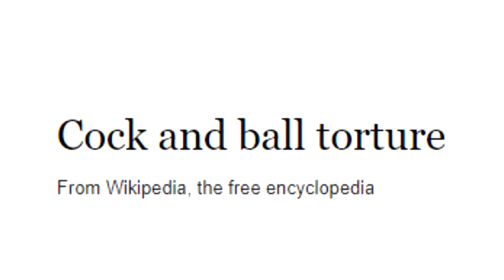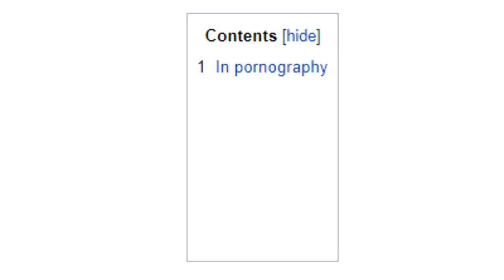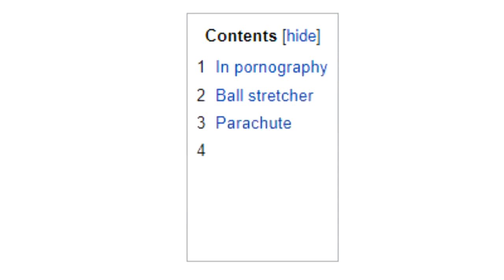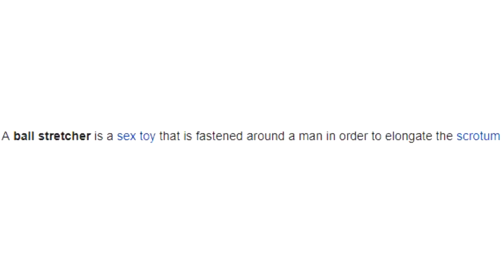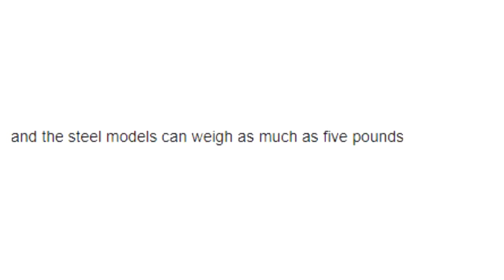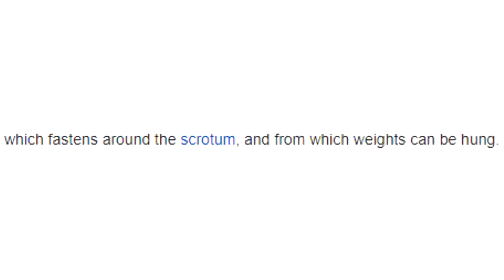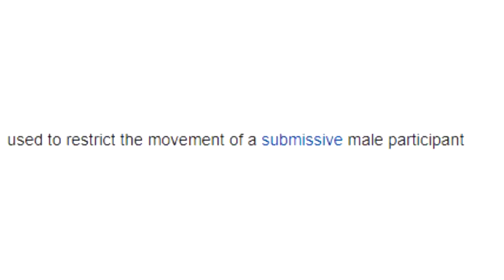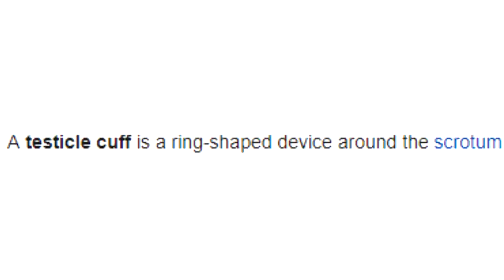CBT - The Full Experience (reupload)